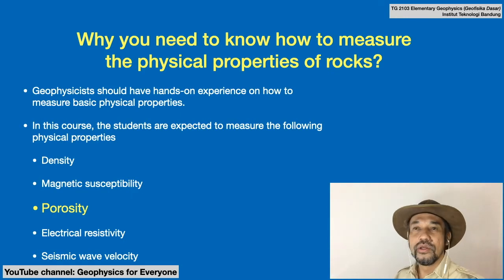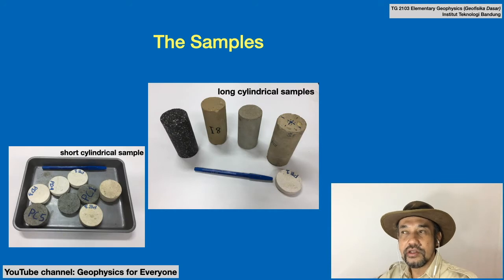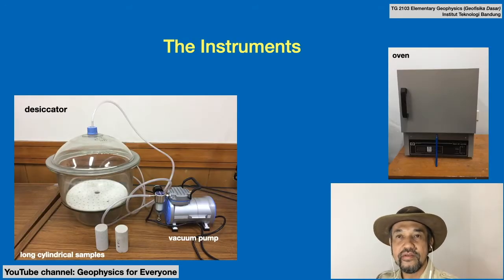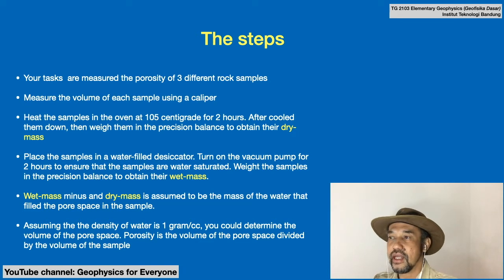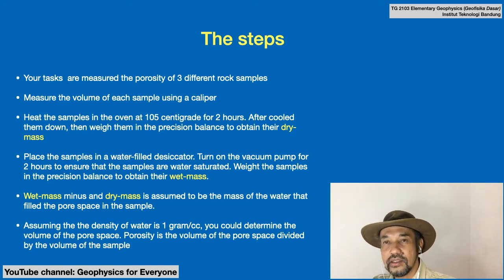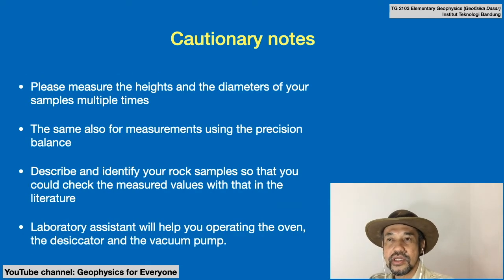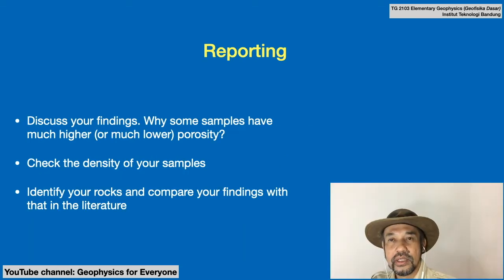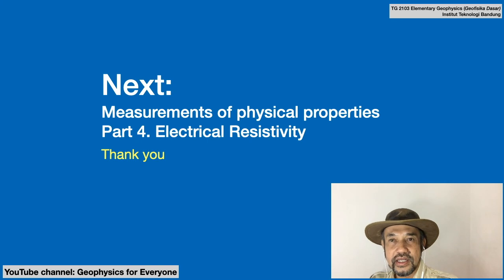Rocks: Episode 7 Porosity (with Satria Bijaksana of ITB Bandung Indonesia)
How to measure porosity of rocks? Presented by Prof. Satria Bijaksana, this is one of the episodes intended for a second year Elementary Geophysics course at Institut Teknologi Bandung.